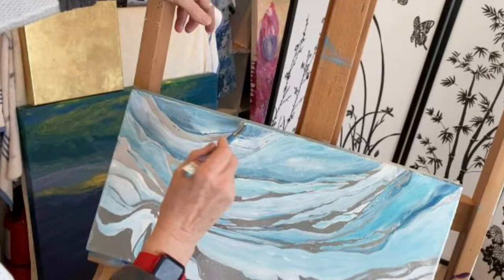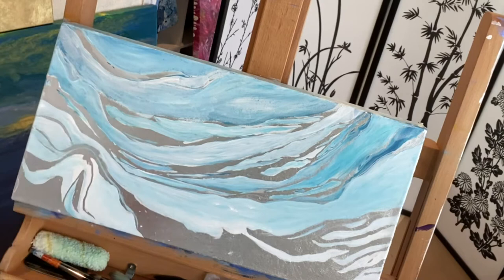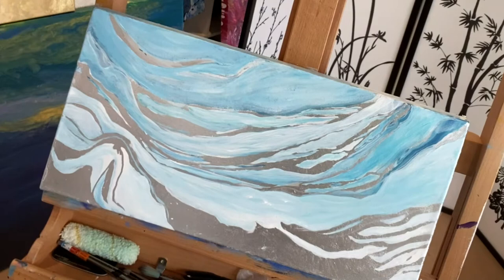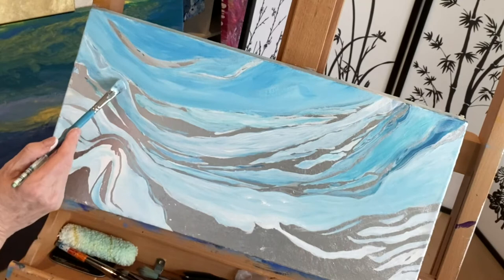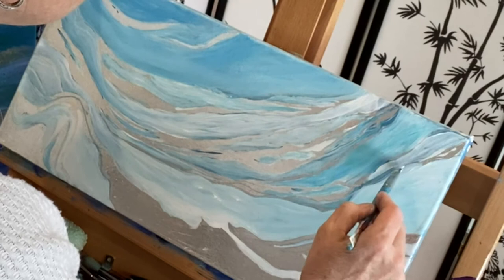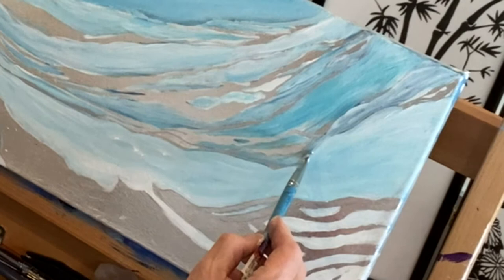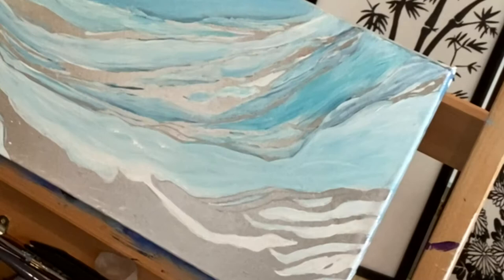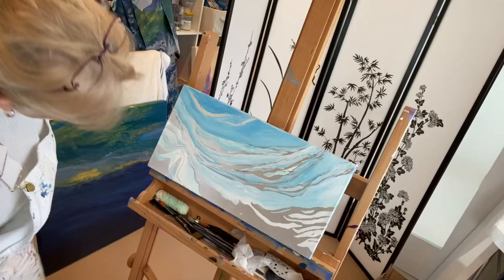Poured painting w/Silver leaf:PT2 embellished with brushwork: motion of ocean or flow of snow?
Hello everyone welcome back to part two of the poured painting that I enhanced with some imitation Silver leaf.  I then decided to take it further with some paint brushing after I put on the Silver leaf.

This video was supposed to be longer but for some technological issue that I don’t understand, what I was recording simply disappeared. I looked up only to find that it had stopped recording and I have no idea why. But I know I was very far into it because I kept my eye on the iPhone as it was recording so that my easel was within its view.

I was not finished but I was very close when I realized that it was not in the recording mode after looking up at at my iPhone. I looked up often and rearranged my easel to accommodate the recording on the iPhone￼￼.

So what you are about to see is about the last quarter of what I had left to do with this painting.

Now, It is finished & I am happy with it.
I’m going to leave it as it is - except that I will resin it in a couple of weeks after it cures.

Best,
Mary Michell